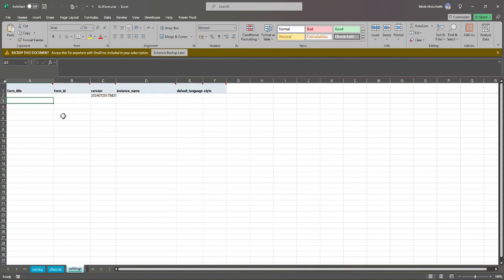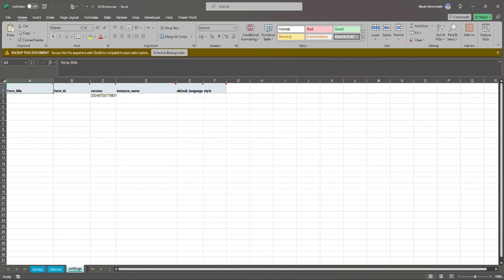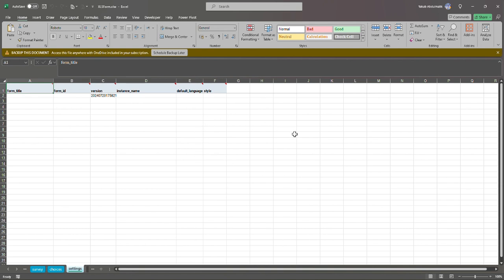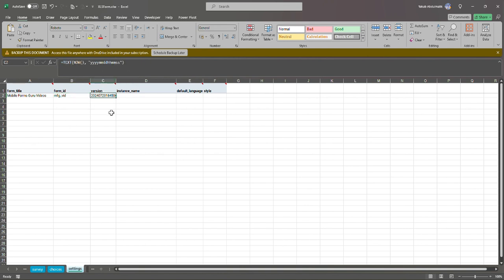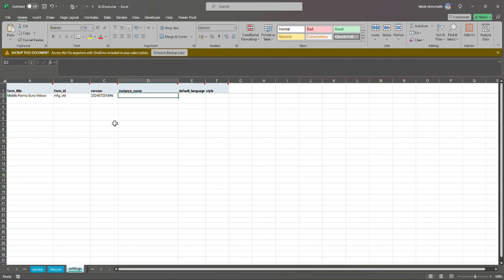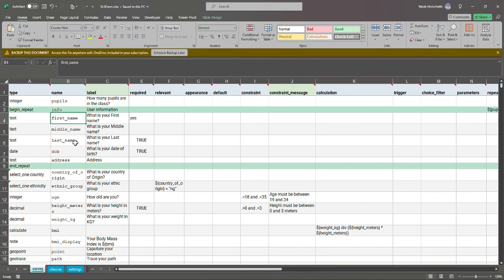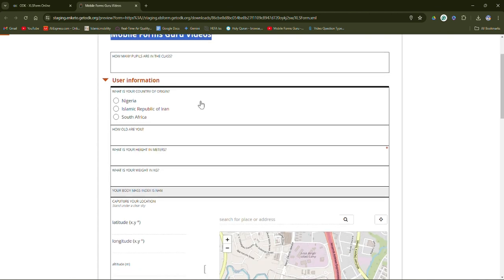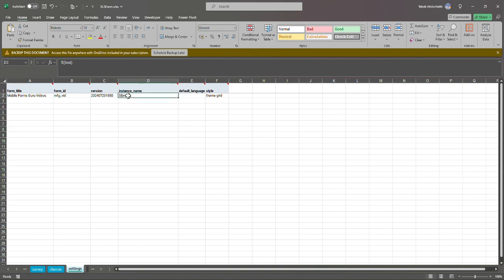The settings sheet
In this video, we look at the settings sheet of the XLSForm and some of its headers.